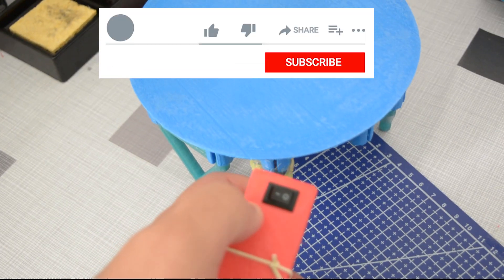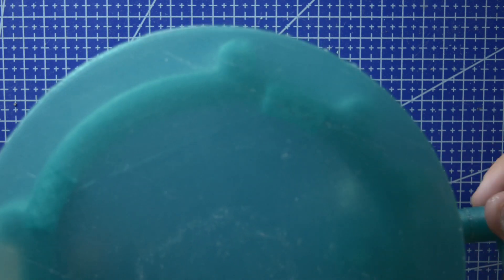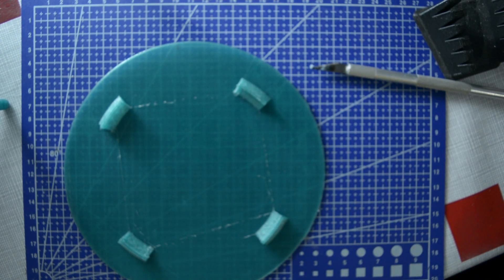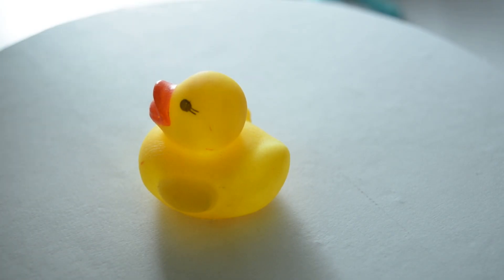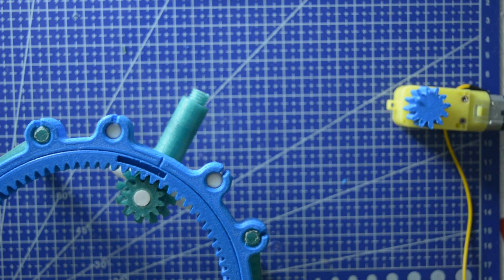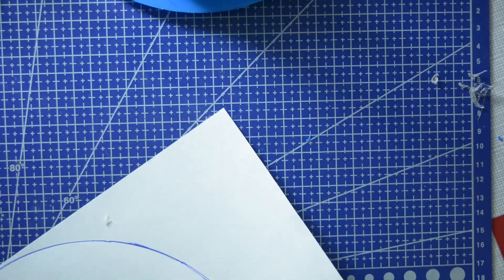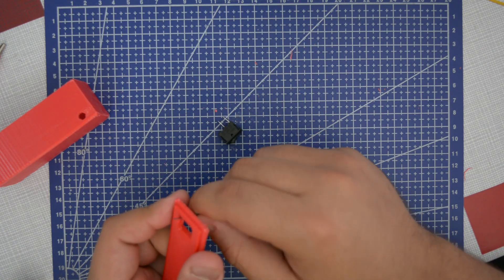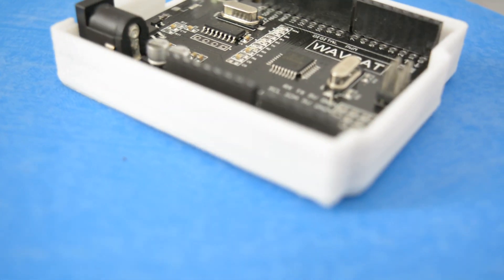DIY Electric 360 Rotating Turntable for Photography #27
This is an Easy DIY electric 360 Rotating Turntable , it can help you get a nicer shots for your product review , get photos from different angles to use  for 3D modeling.